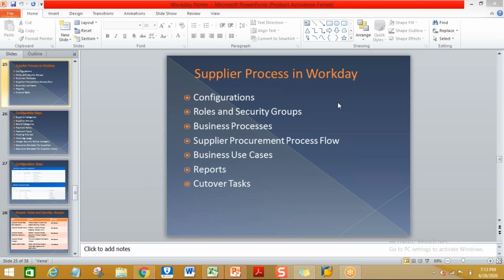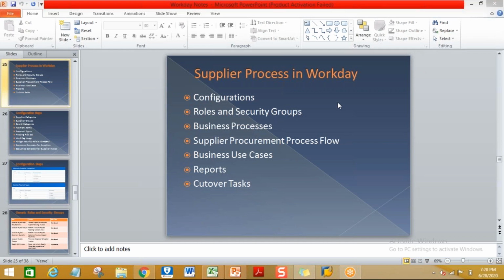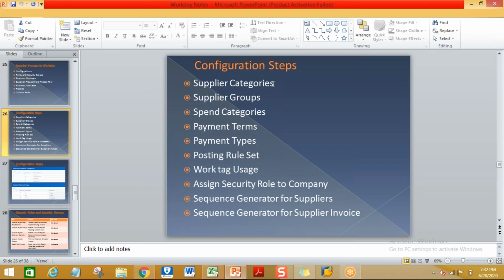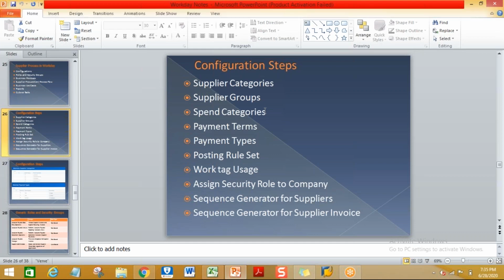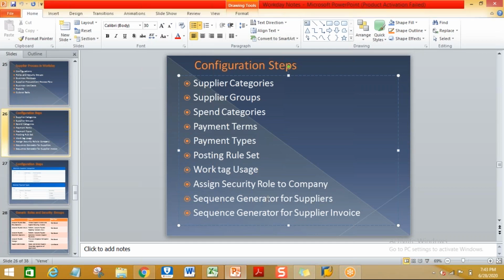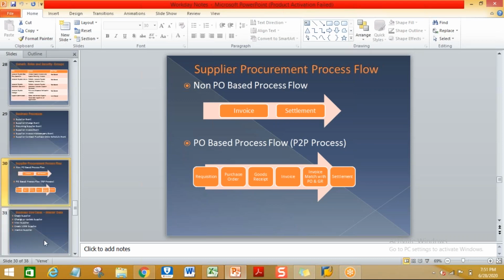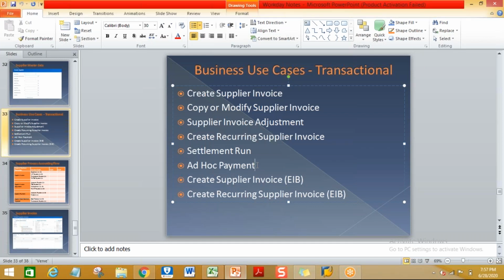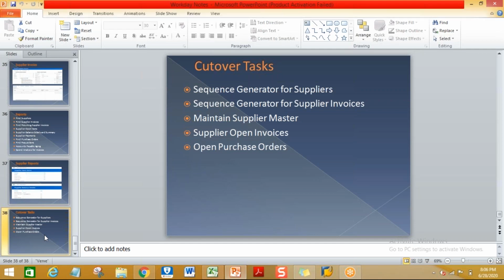KNOWLEDGE SHARING SESSION ON SUPPLIER PROCESS IN WORKDAY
KNOWLEDGE SHARING SESSION ON
SUPPLIER PROCESS IN WORKDAY